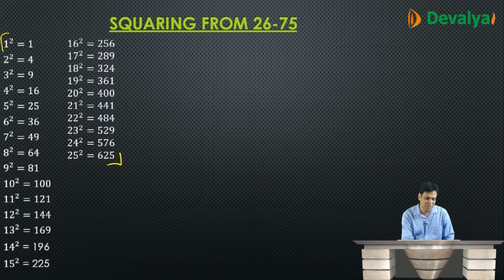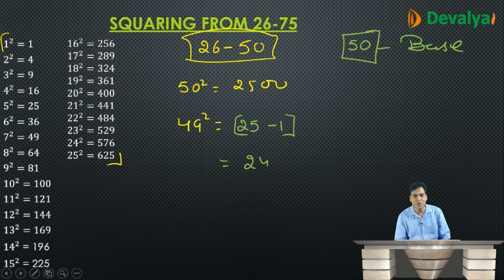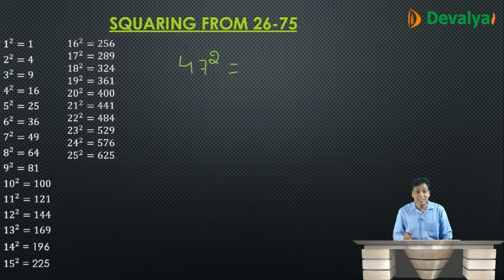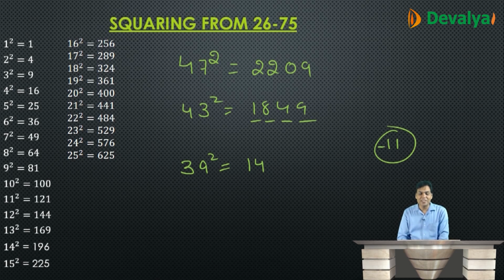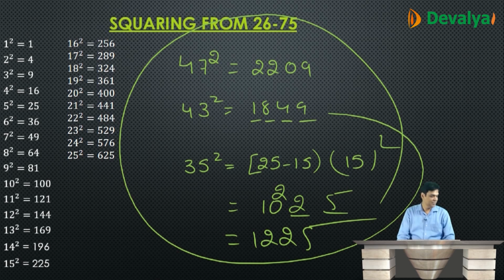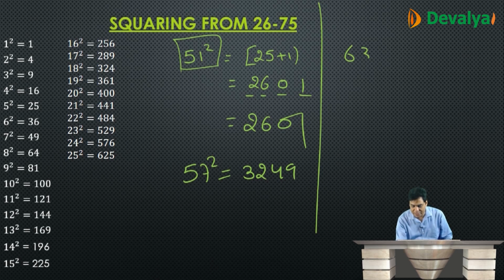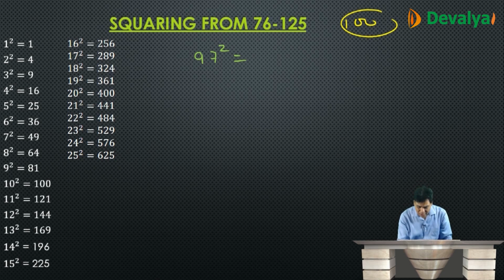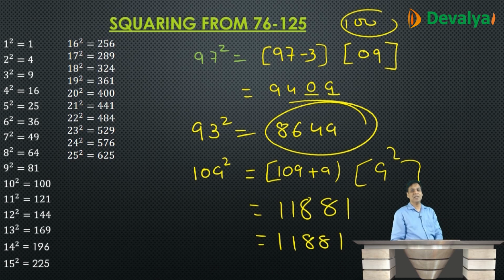Vedic Mathematics ( Calculate Squares in few seconds )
Calculate Squares in few seconds

Learn through quality videos free of charge.